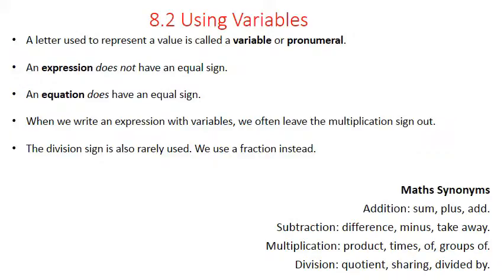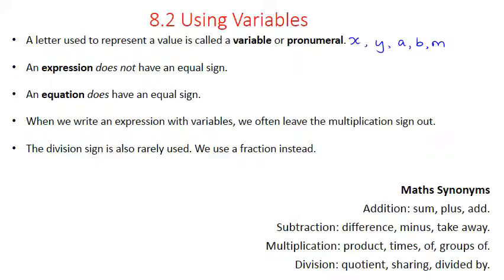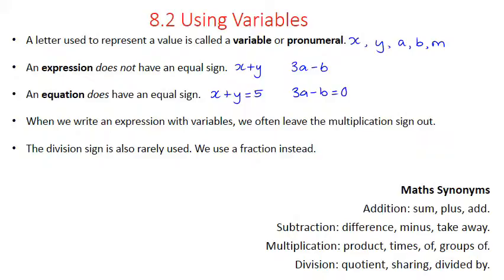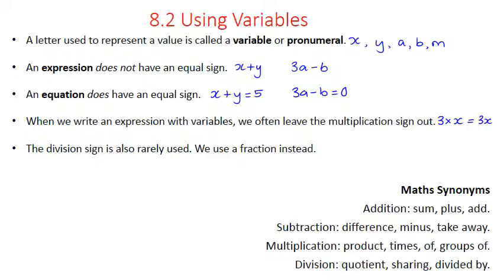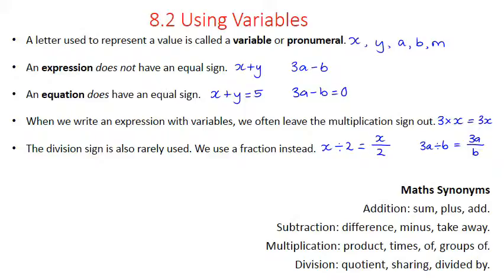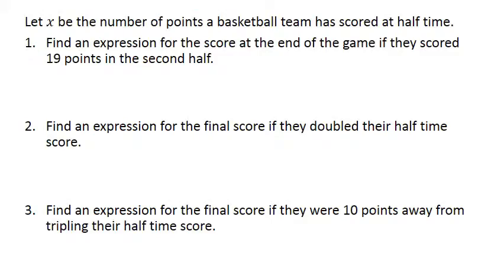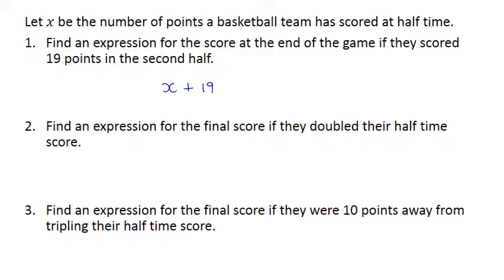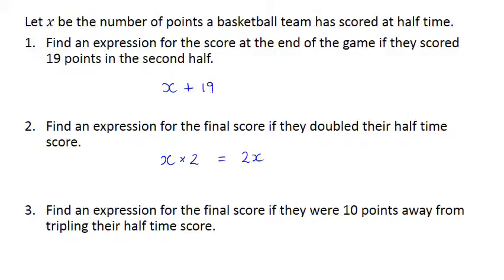8.2 Using Variables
A variable (or pronumeral) is a letter that represents a value in an expression (no equal sign) or an equation (equal sign).